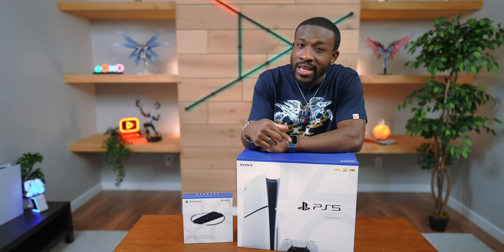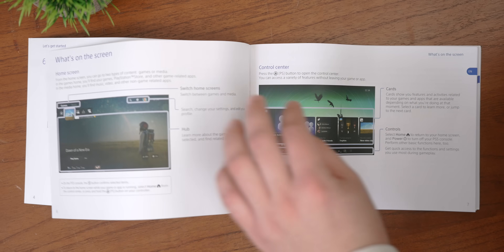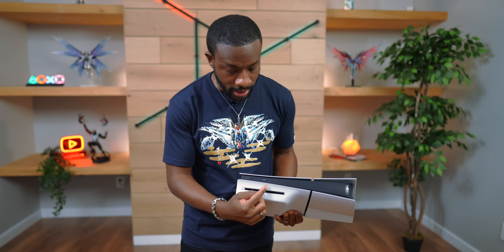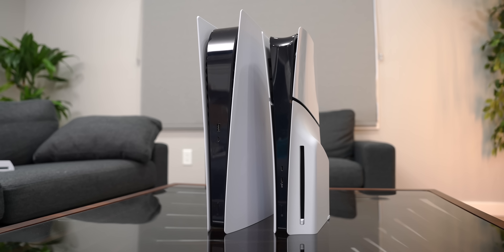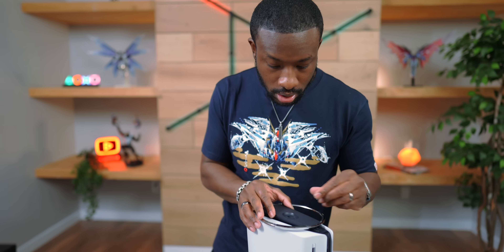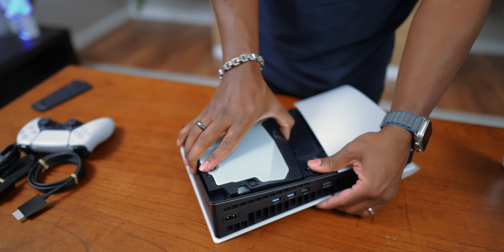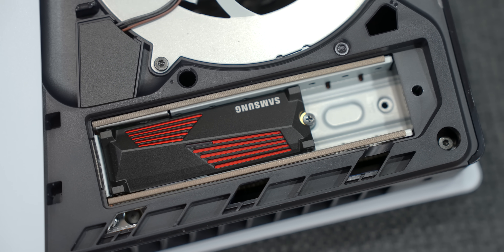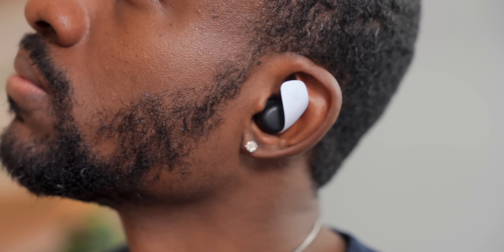New Sony PS5 Slim Unboxing + Storage Upgrade!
We just got our hands on the new PS5 Slim and give it the unboxing treatment. While we unbox it, we also upgrade the SSD with some new storage.